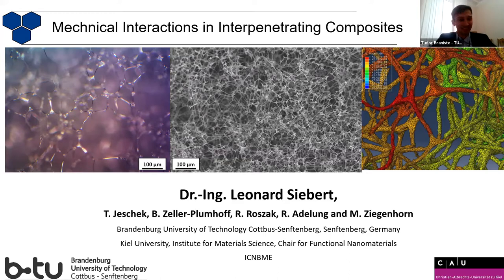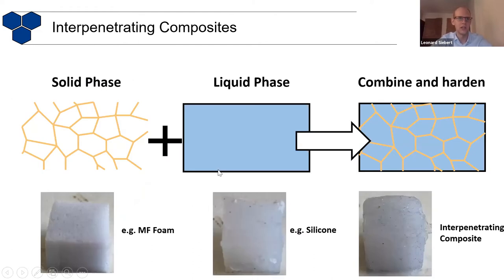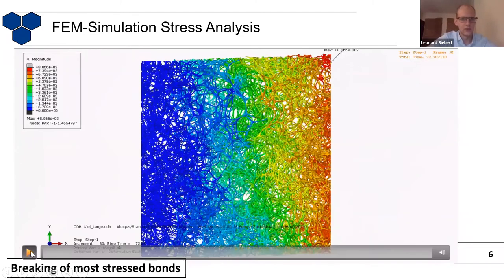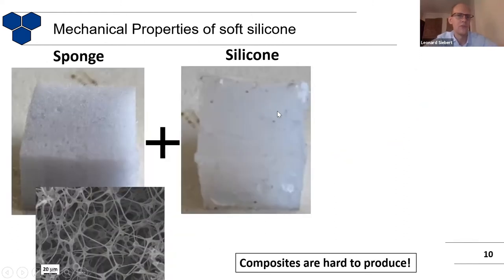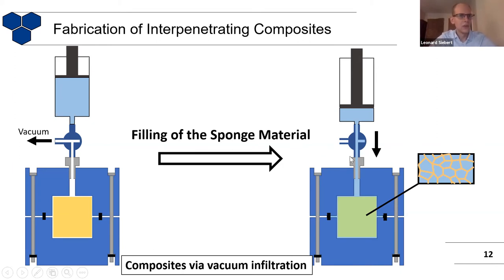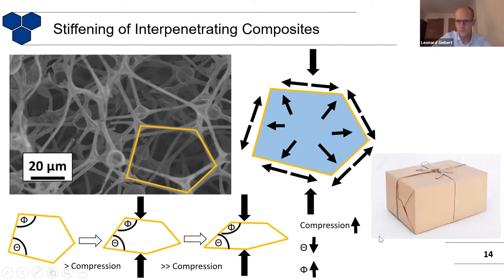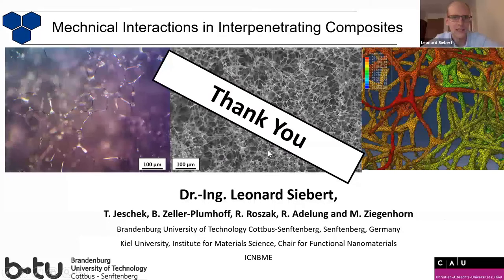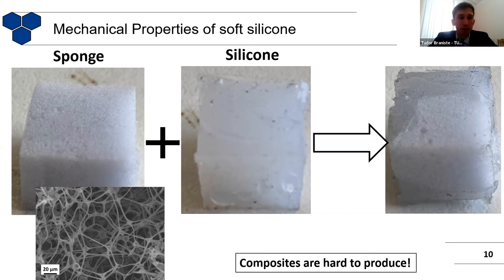Mechanical Interactions in Interpenetrating Composites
Siebert Leonard12, Jeschek T.2, Zeller-Plumhoff B.3, Roszak R.1, Adelung Rainer2, Ziegenhorn M.1

1 Brandenburg University of Technology Cottbus–Senftenberg,
2 Institute for Material Science, Christian-Albrechts-University of Kiel,
3 Helmholtz-Zentrum hereon GmbH, Institute of Metallic Biomaterials